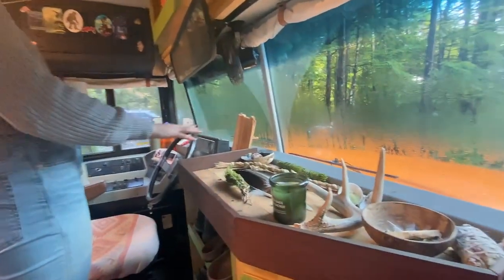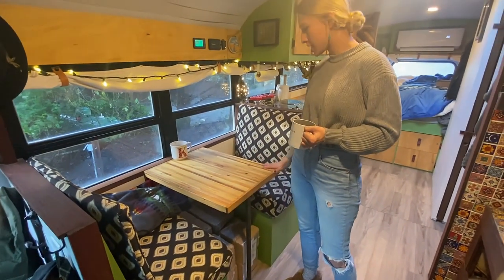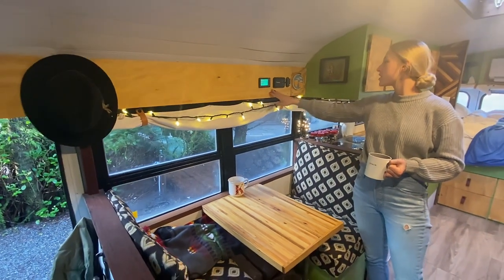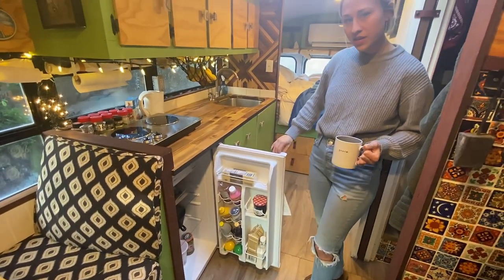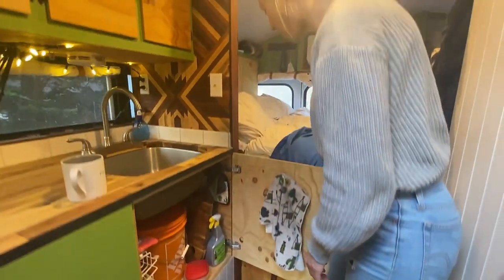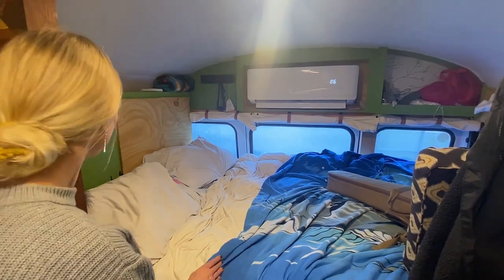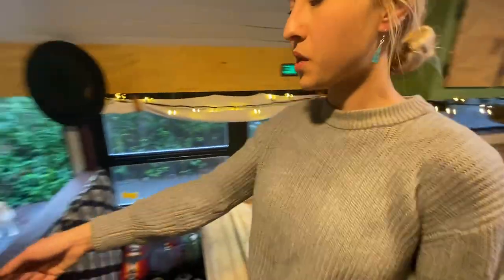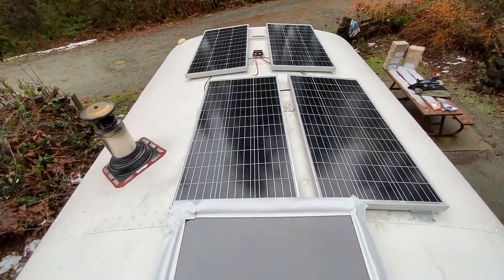School Bus Tour - Self Built Off-Grid Tiny Home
In this episode,  Shanny and Karlen are showing us their beautiful self built tiny home on wheels and sharing tips about the building process. Their Skoolie is completely off the grid. The electric set-up was the most expensive aspect of the build. They have two 12v lithium batteries totalling 300 amp-hours that are recharged through the 60 amp DC to DC charger, which charges off the Alternator while driving or via solar panels. They have 4x 100-watt solar panels (totalling 400 watts).

00:00 Intro
00:06 Entry
00:25 Christmas tree
00:30 Living Room
00:38 Wood Stove
00:45 Dinette
01:16 DIY Curtains
01:26 Battery Monitors
00:32 Second Christmas tree :)
01:35 Kitchen
01:36 Stove
01:43 Kitchen Cabinets
01:55 Fridge
02:11 Sink
02:45 Bedroom
02:56 Mini Split
03:14 Bedroom Closets
03:22 Bathroom
03:30 Composting Toilet
03:45 Cockpit
03:48 Shoe storage
03:59 Bookshelf
04:08 Bread Box
04:21 Solar panels
04:27  Roof Box
04:29 Exterior
04:47 Why Nomadic Lifestyle?
06:42 Main Info about The Bus
07:12 About the build and design
07:25 Beautiful Tiles
07:48 Wood work
07:58 Electricity
08:20 Building Process
09:30 Favourite parts of the build
09:38 Storage
10:08 How is it to live tiny?
11:00 Must haves
12:20 Sustainability and green living
13:25 Advice for someone who wants to start this journey
14:28 Mistakes to avoid
16:15 Outro